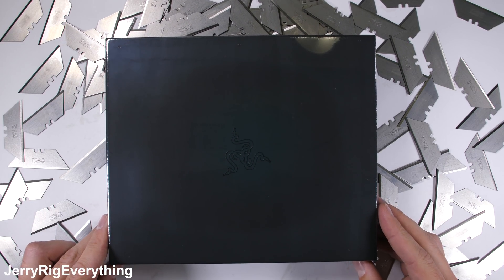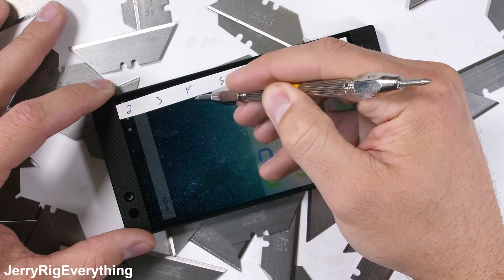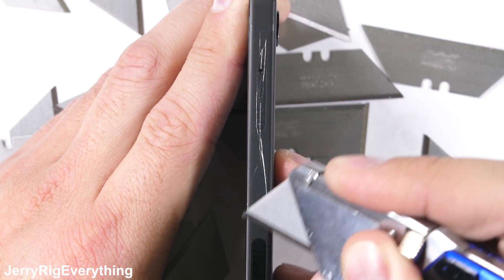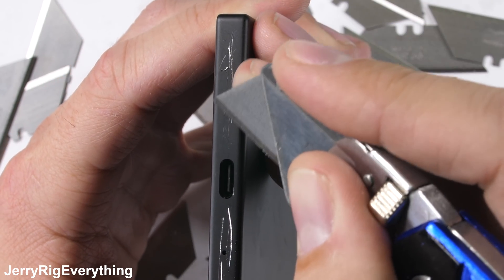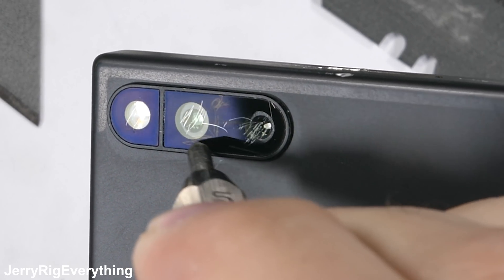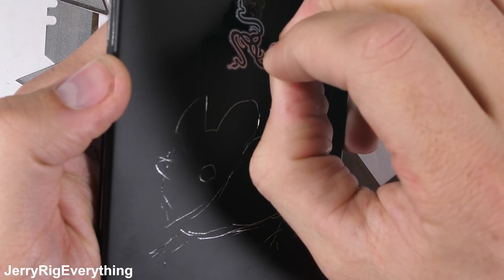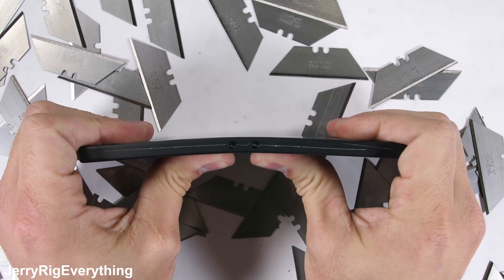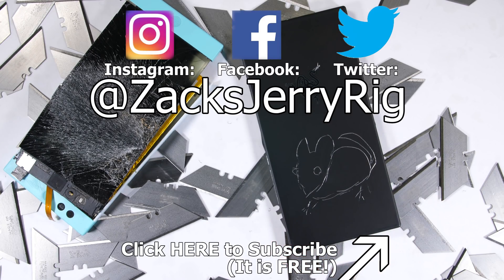Razer Phone Durability test - Scratch BURN and BEND tested!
The Razer Phone is one of the more interesting phones to be announced this year.
With its 120hz display and huge battery... it looks like a formidable competitor in the smartphone industry.  BUT... is the Razer Phone Durable?  Its time to test the newest phone from Razer with my durability tests and see if the Android smartphone can handle the test of time.